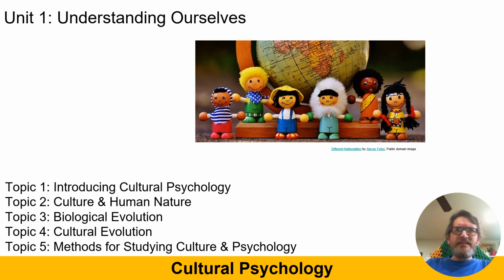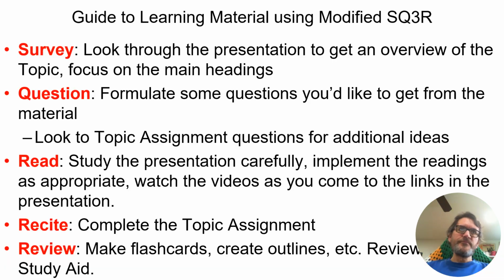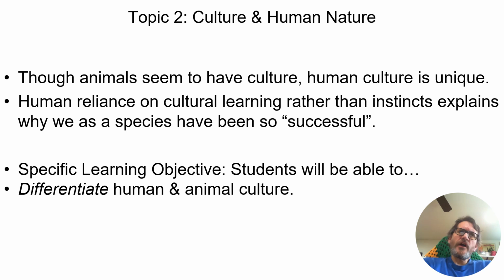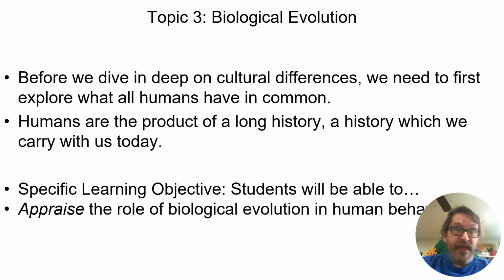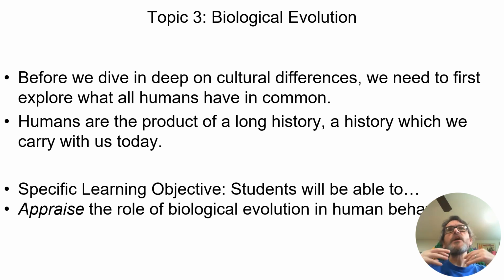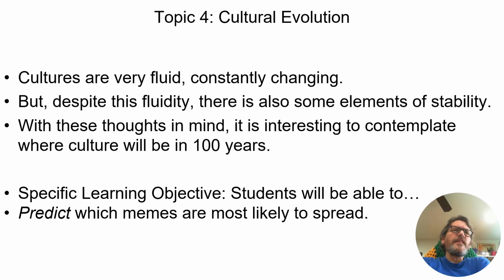Unit 1 Overview